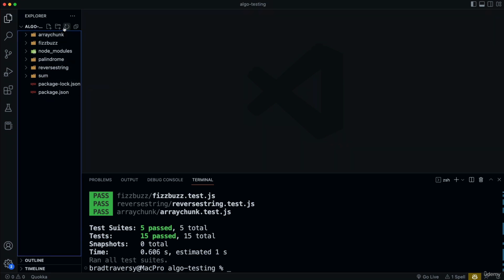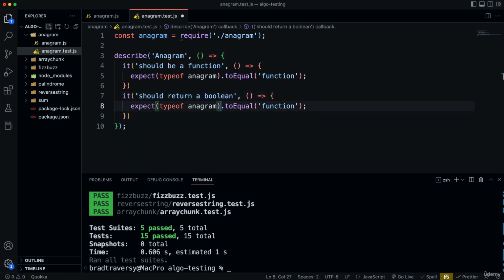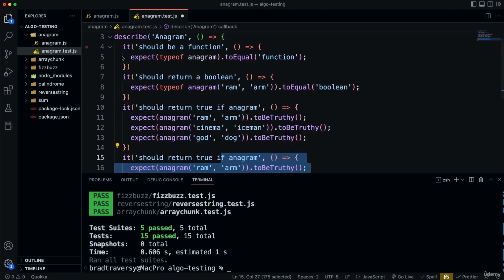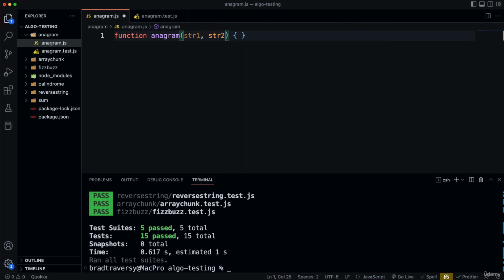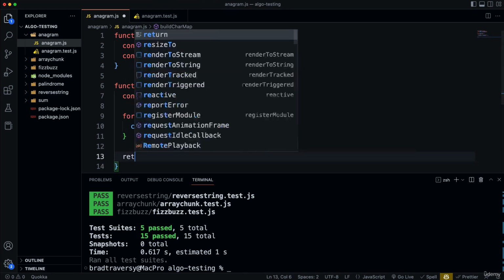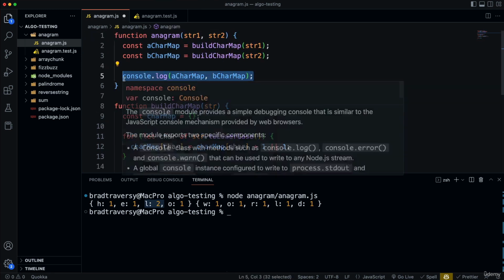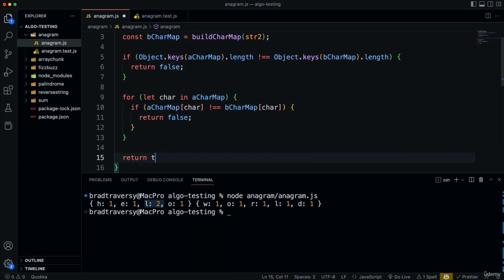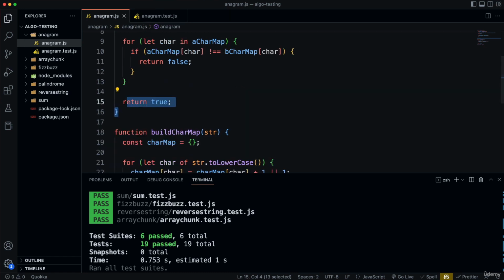236 Anagram Algorithm